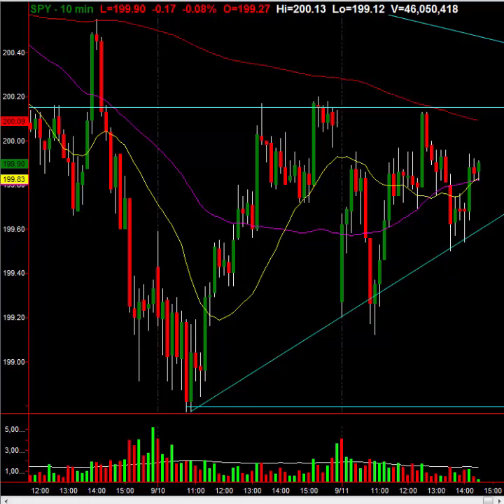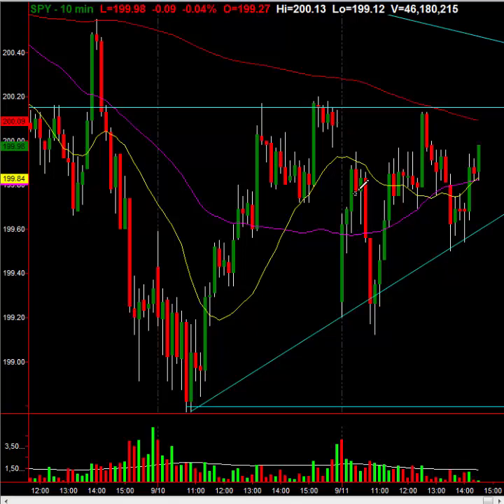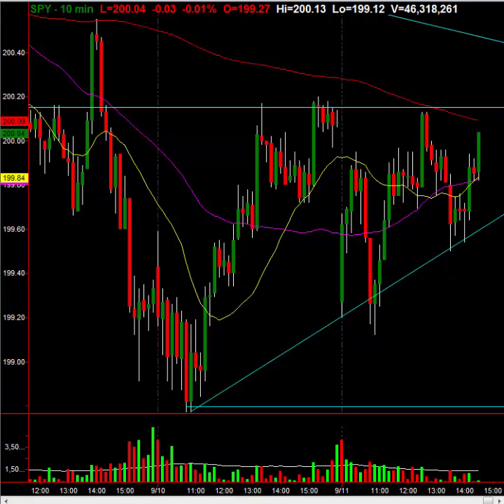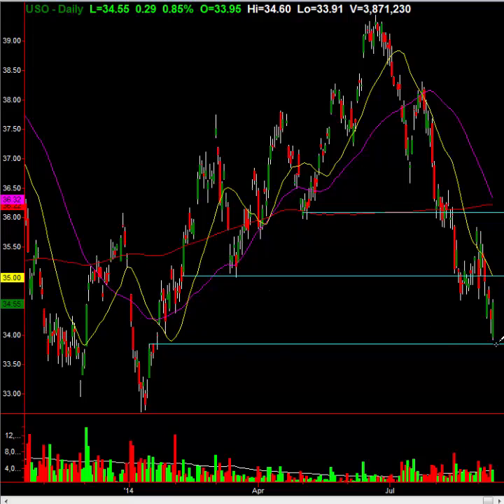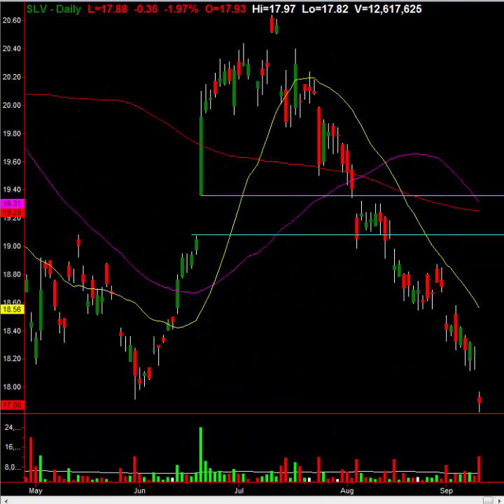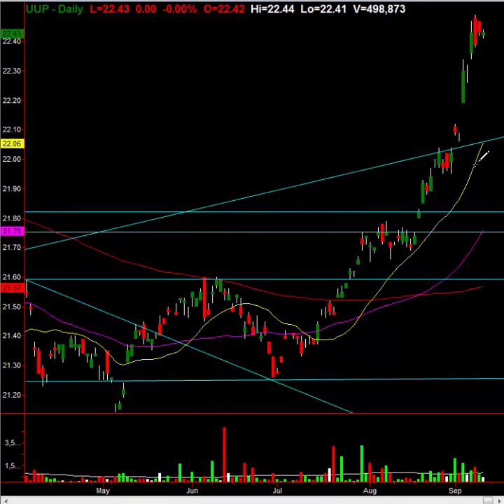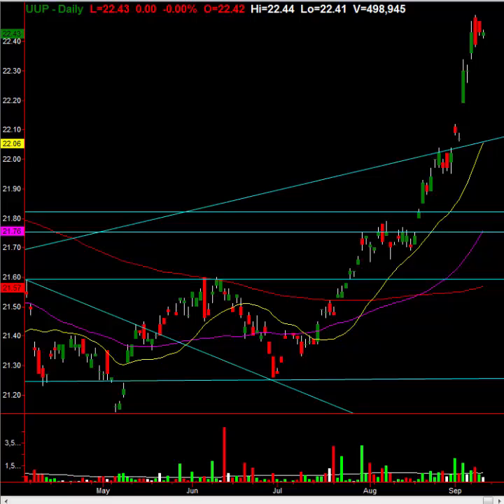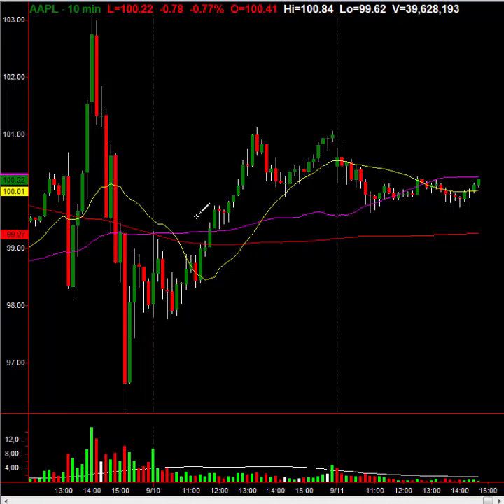Commodities Setup For Great Trade: See The Analysis Here